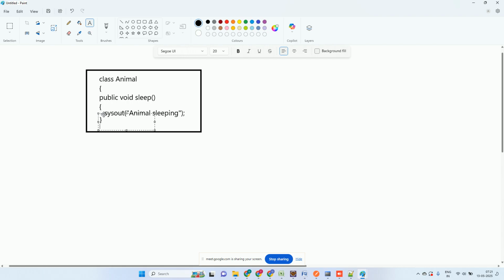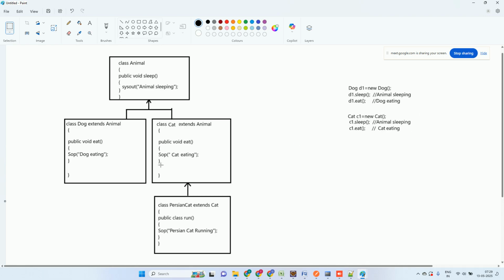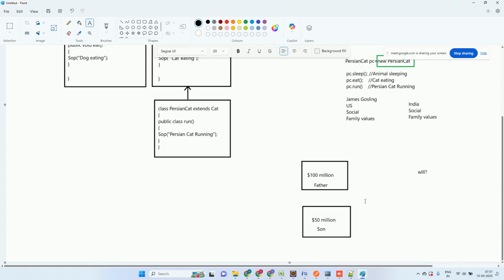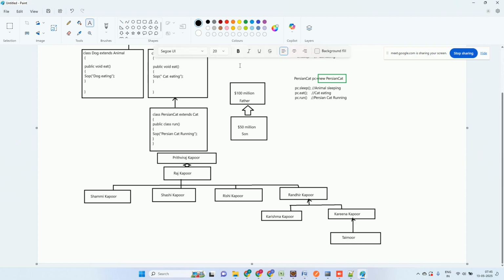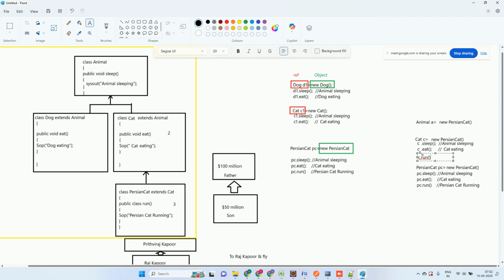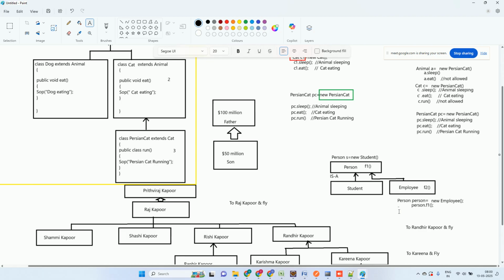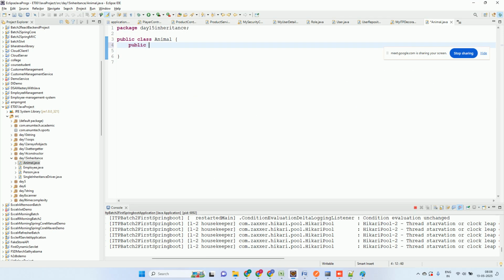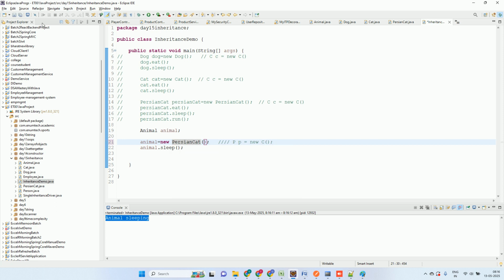FSD Batch ET001 - Day 22 Inheritance part2